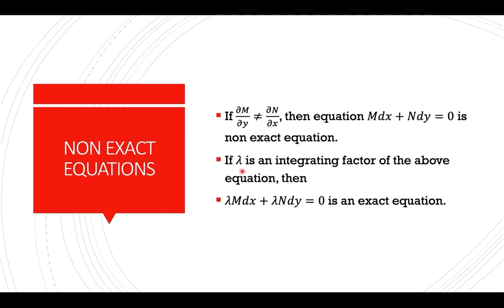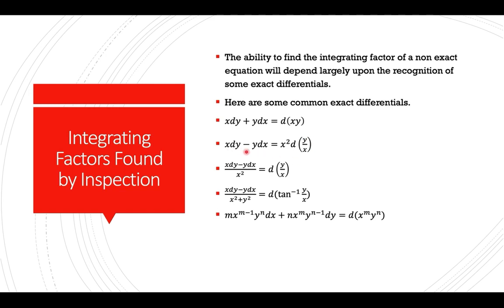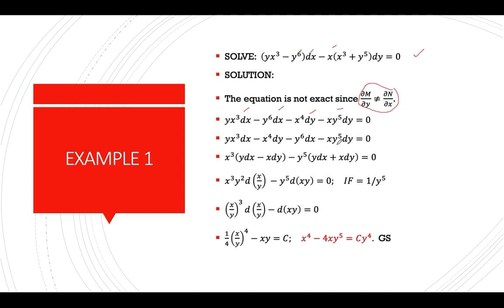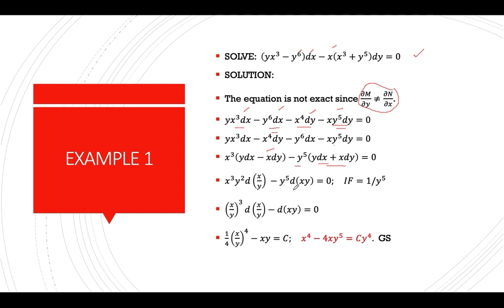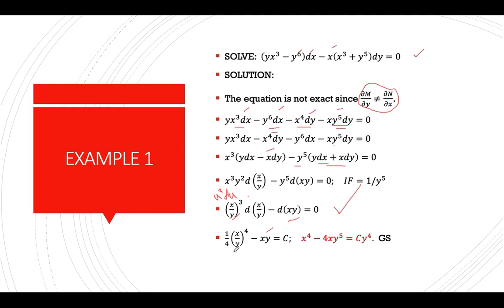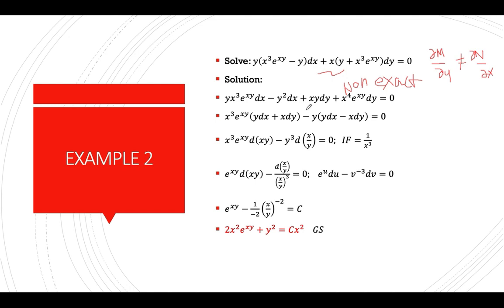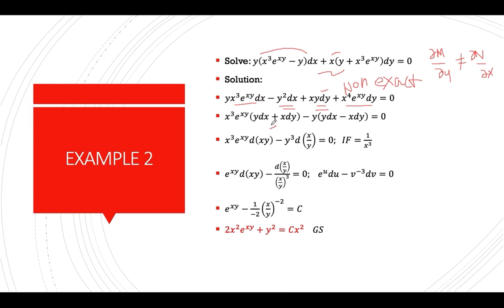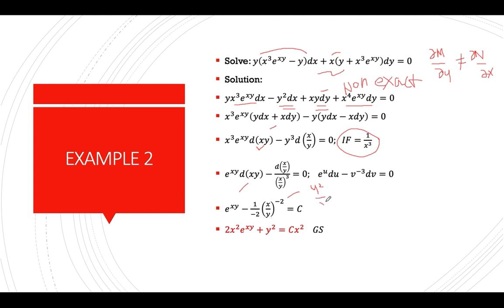Non Exact Integrating Factors Found by Inspection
Finding the Integrating Factors for a Non Exact Equation by Inspection.